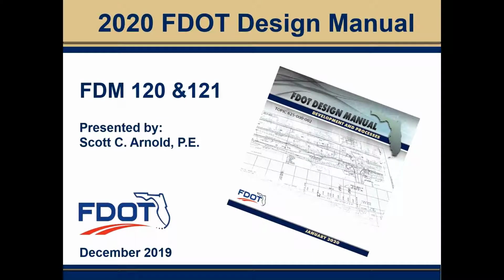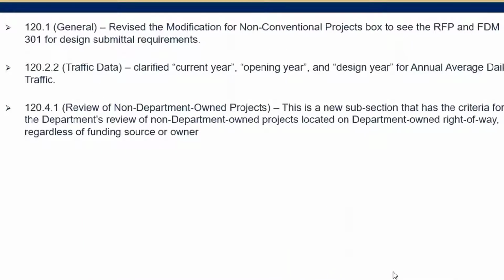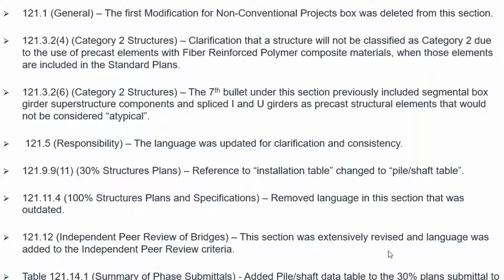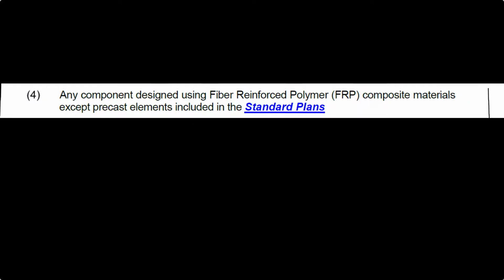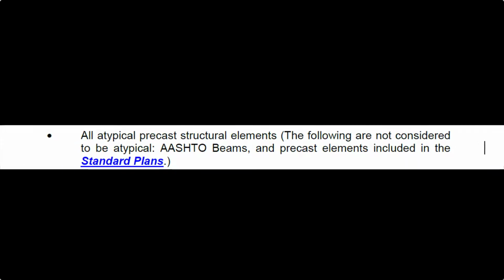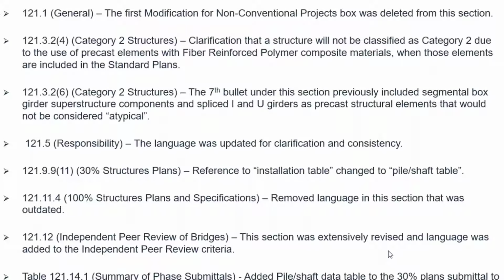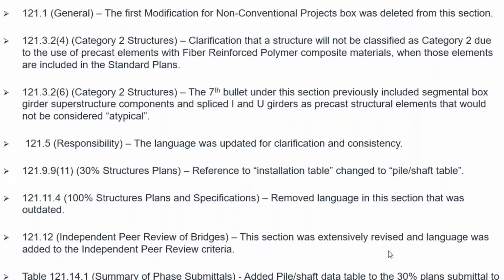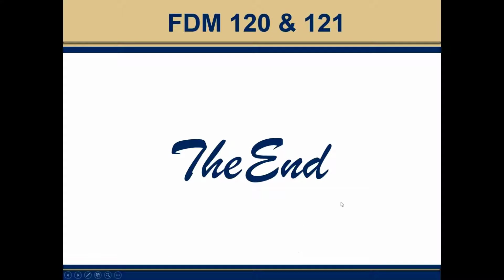2020 Updates to FDM 120/121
This video will cover changes made to FDM 120/121 this past year and the changes will be effective January 1, 2020.